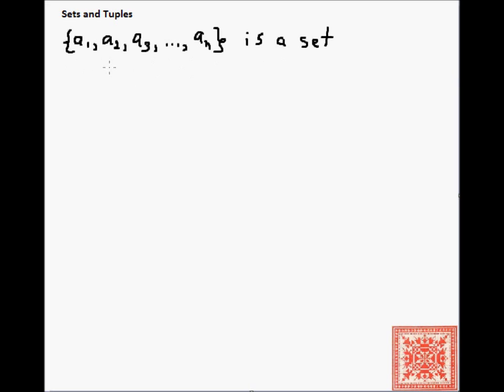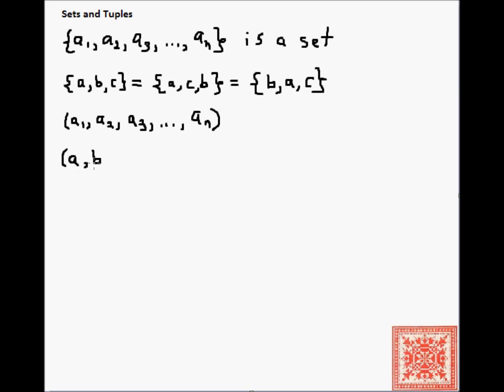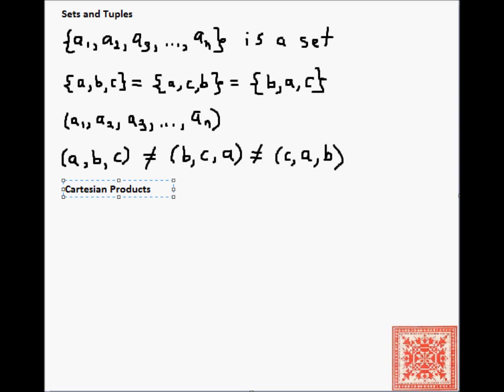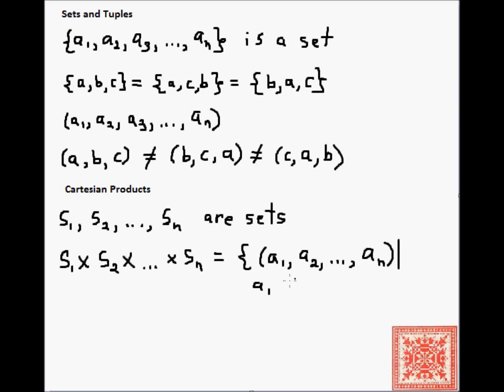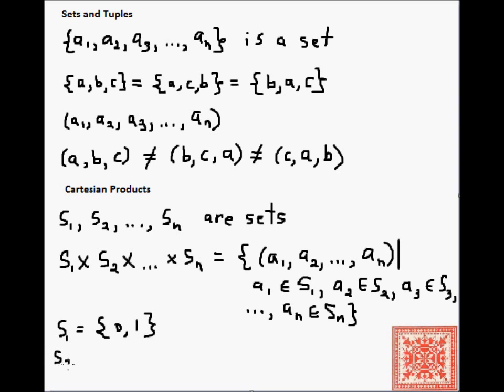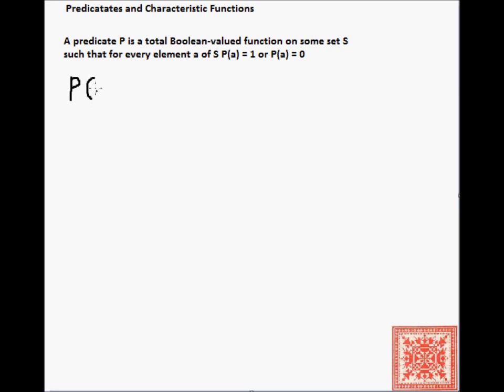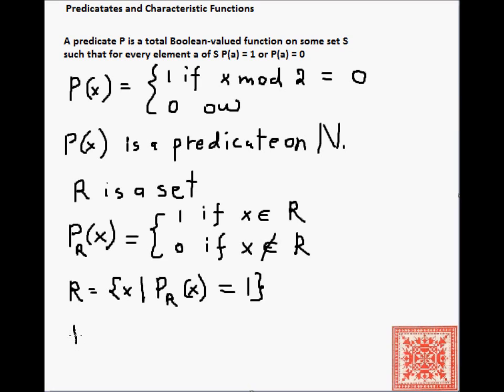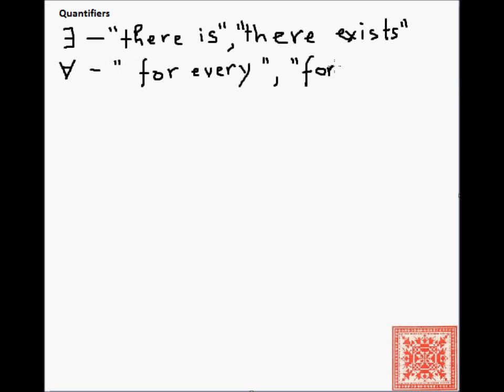Theory of Computation: Mathematical Preliminaries (Part 03)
1. Sets and Tuples
2. Predicates and Characteristic Functions
3. Universal and Existential Quantifiers
4.
5. Video Narration: Vladimir Kulyukin